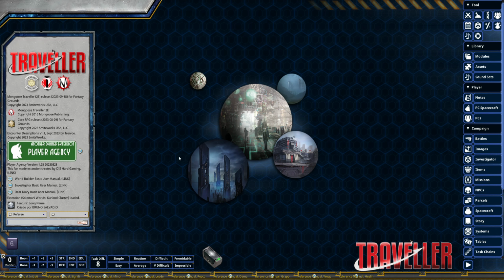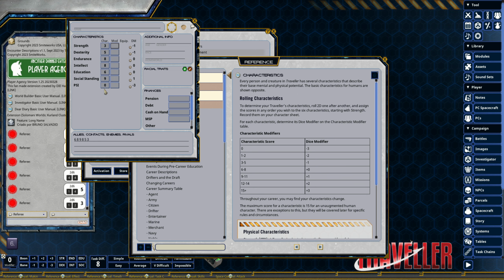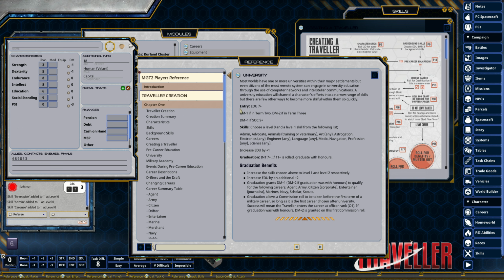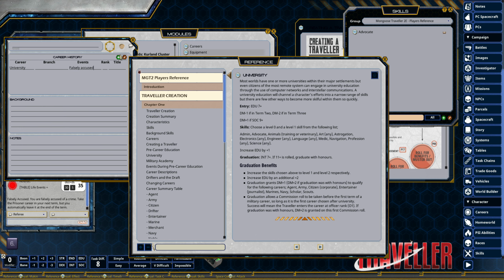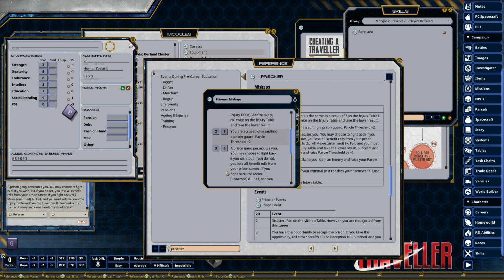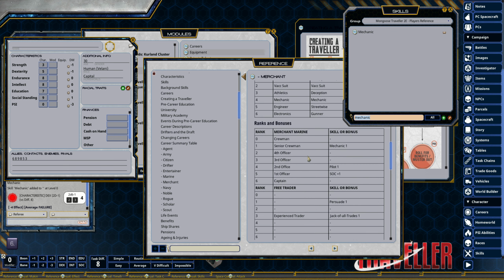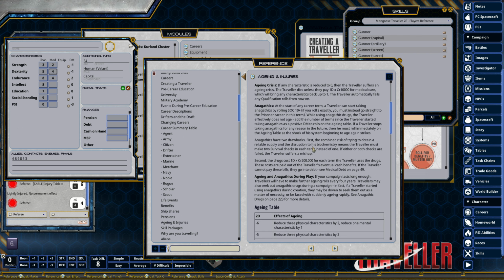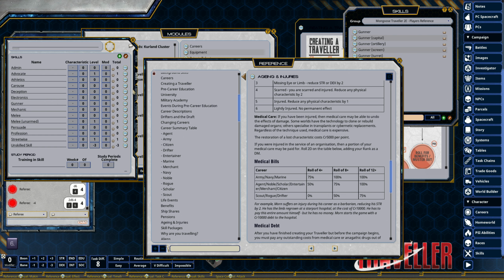Fantasy Grounds 2023 10 02 15 18 02